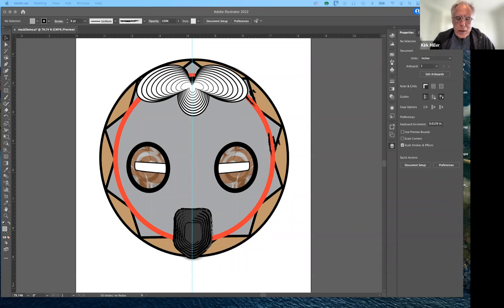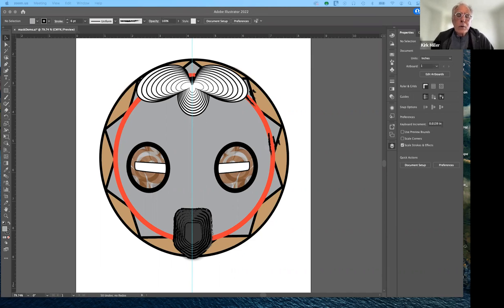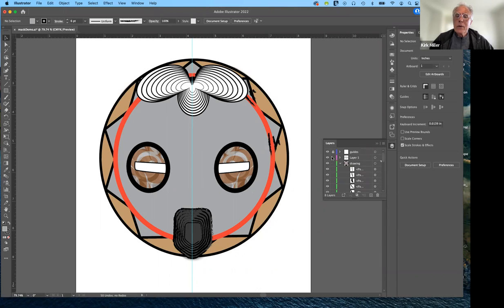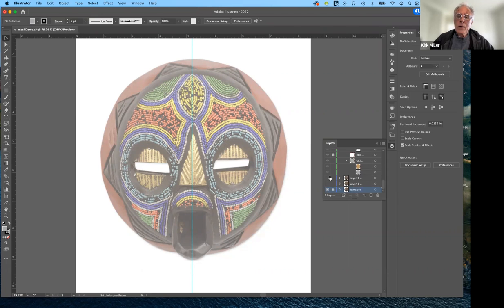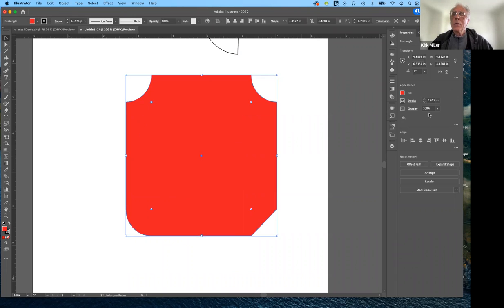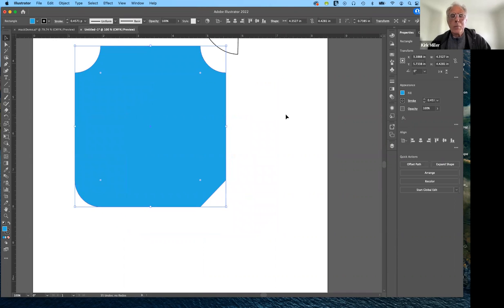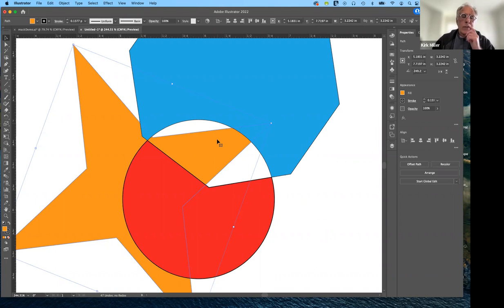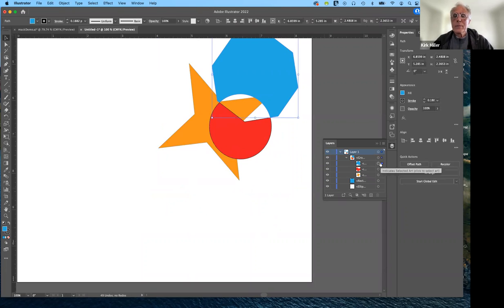Lecture 04 - Using Image Trace & Creating/Editing Shapes - Art 186 - Spring 2022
I continue with the Mask demonstration using Image Trace and show you how to use the shape tools and edit the shapes you create.